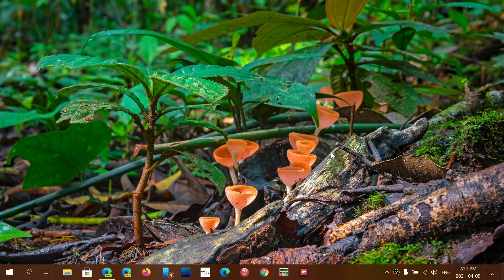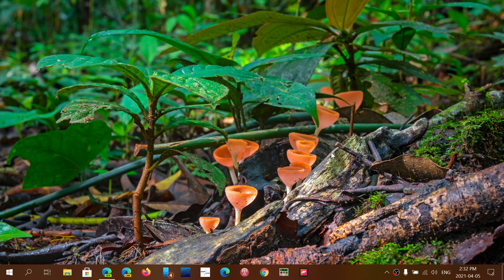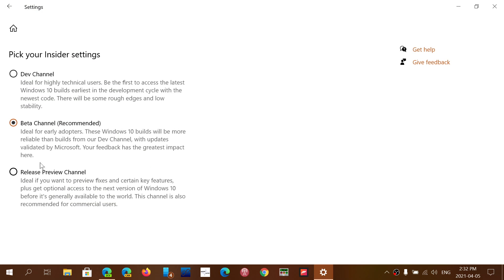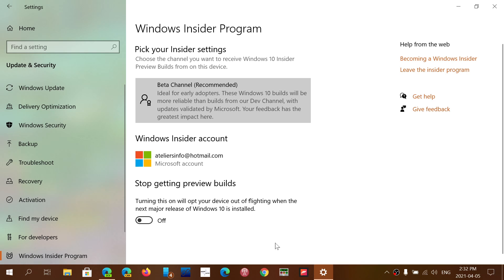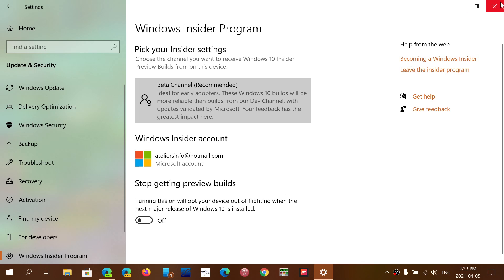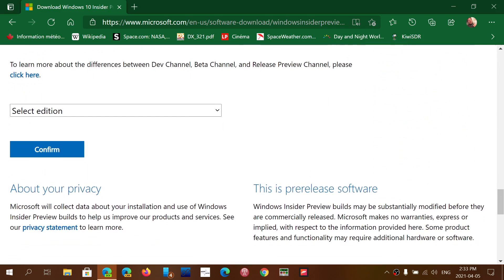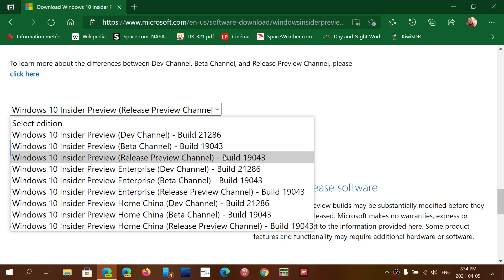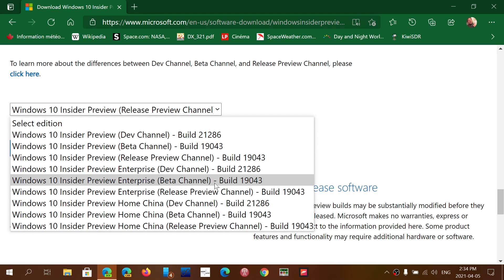Two ways where to get Windows 10 21H1 right now April 5th 2021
For the tech enthusiast